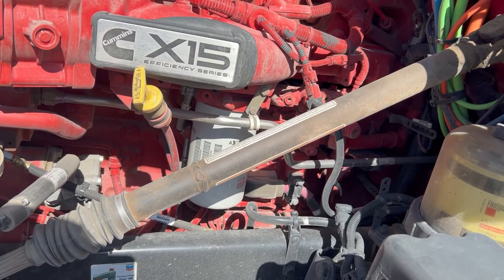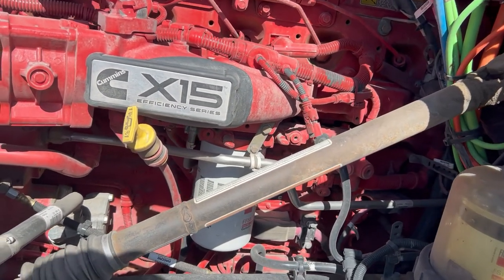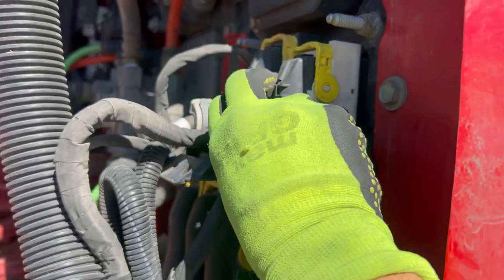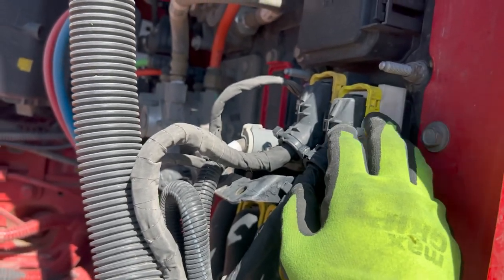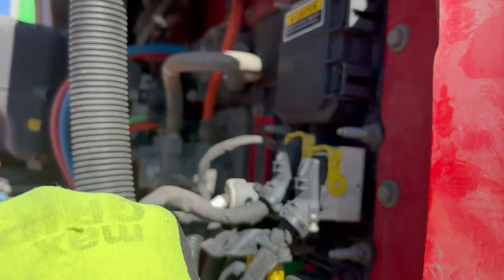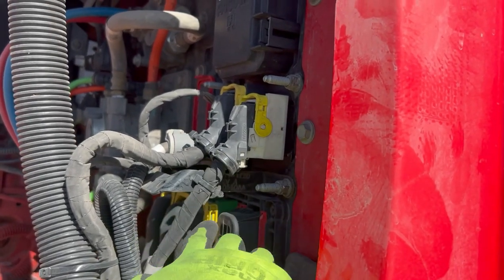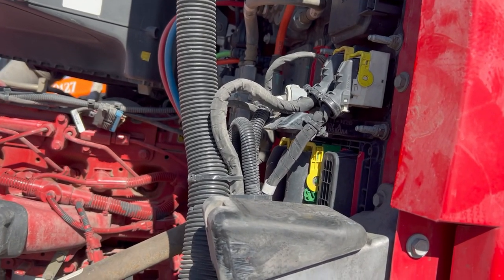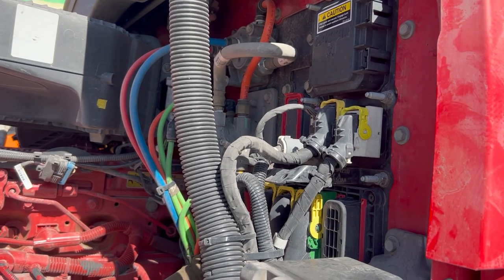Kenworth T680 SCR Fault Code Problem and Solution | Trucking Vlog | OTR Life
I am back on the road everyone after a bit of time in the shop. The issue was a SCR Code fault caused by issues with the fuse box.
Spent the weekend in a hotel but Performance Trucking in Beaumont took care of the issue and now I'm back on the road!!

Talk to a recruiter and tell them Johnny Trucking sent you!